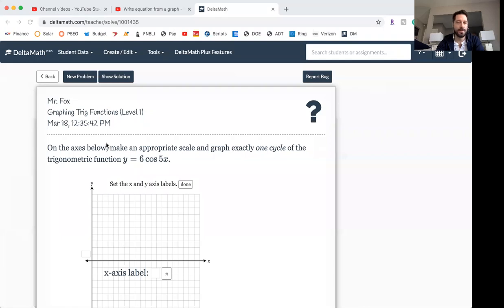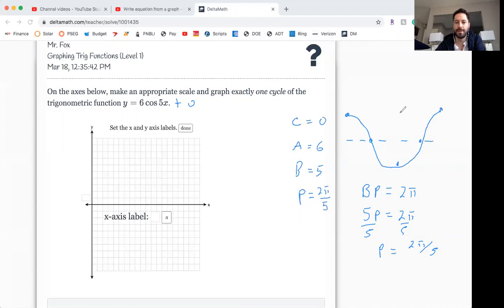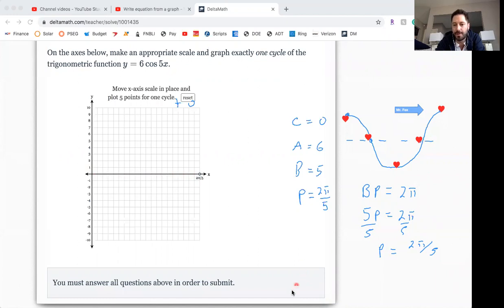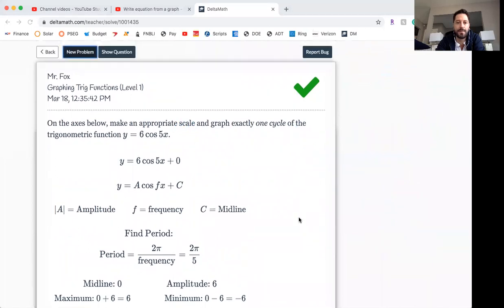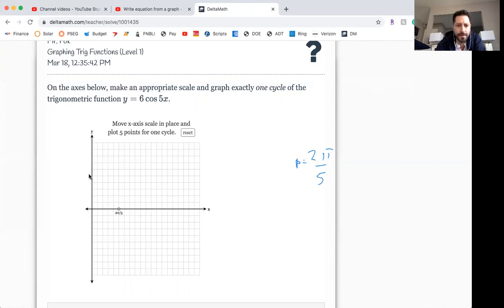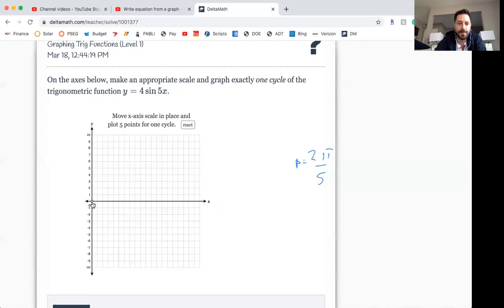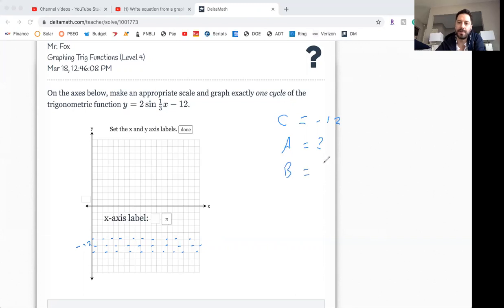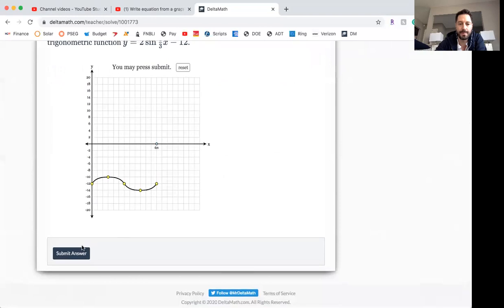Graphing trig functions on deltamath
Graphing a trig function